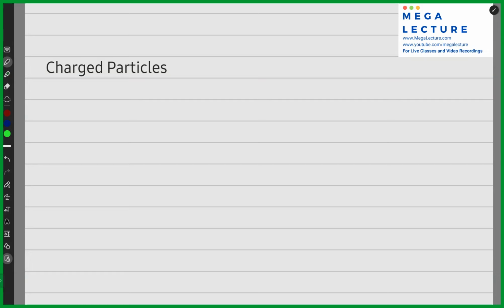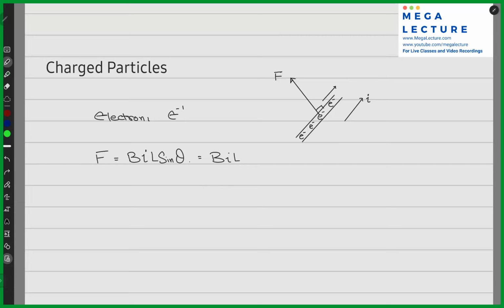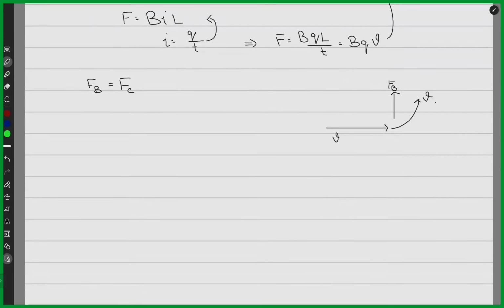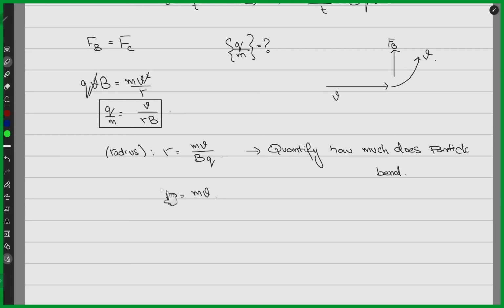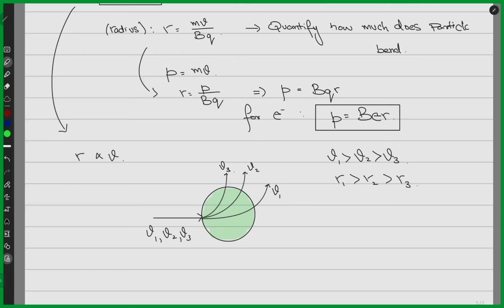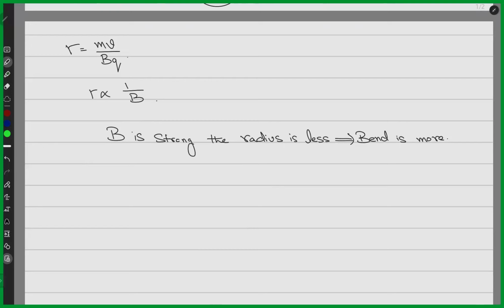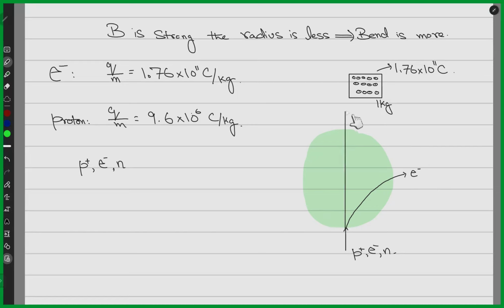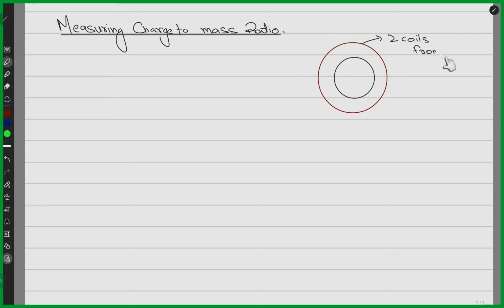A2 Level Physics Charged Particles 1 Live Class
In this chapter you will learn how to:
determine the direction of the force on a charge moving in a magnetic field recall and use F = BQv sinθ describe the motion of a charged particle moving in a uniform magnetic field perpendicular to the direction of motion of the particle explain how electric and magnetic fields can be used in velocity selection understand the origin of the Hall voltage and derive and use the expression understand the use of a Hall probe to measure magnetic flux density.